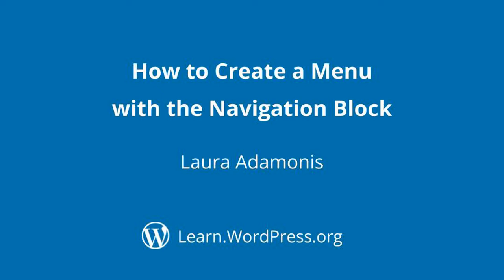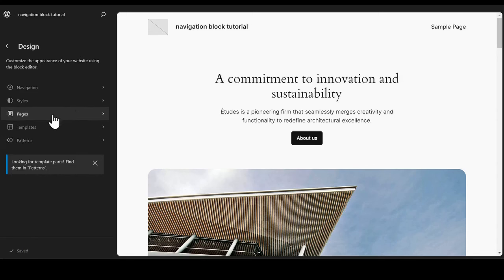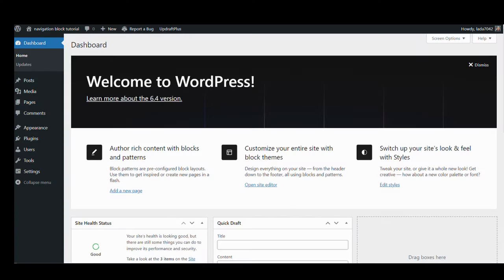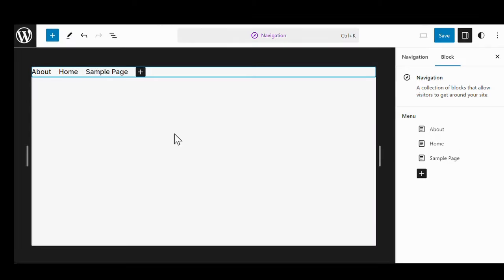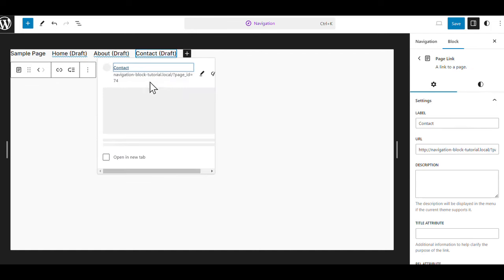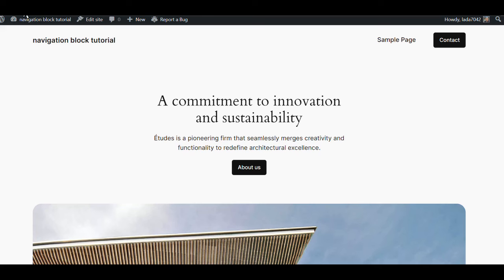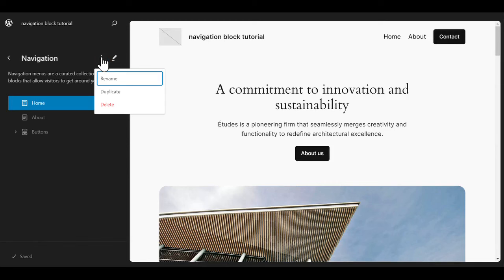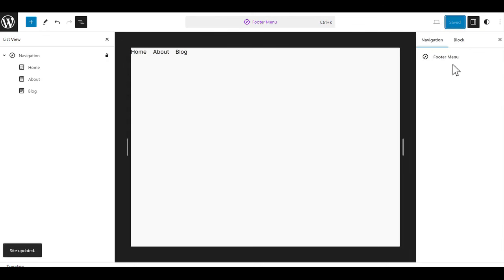How to create a menu with the navigation block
Navigate your way around your website with the aid of the navigation block. This tutorial will walk a user through how to create a menu with the navigation block in the site editor of updated 6.4. The tutorial will use the 2024 theme. It will also touch on moving menu items, creating a second menu, adding a button and a sub-menu.